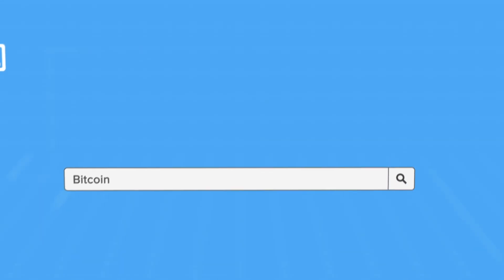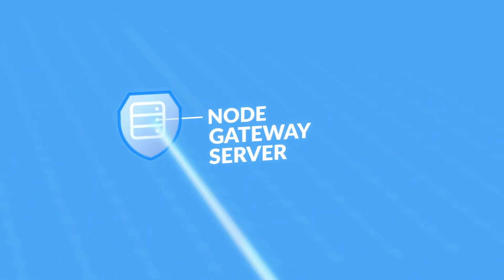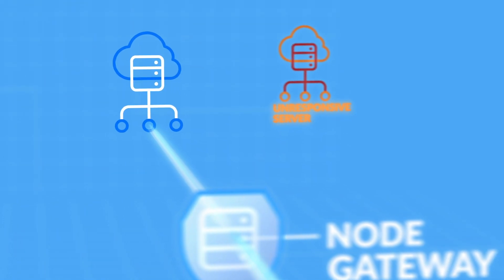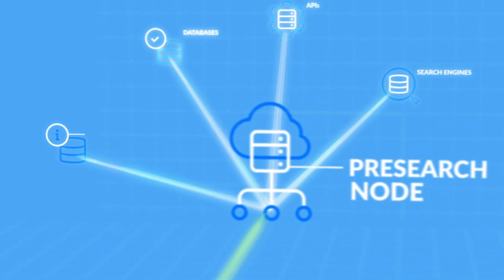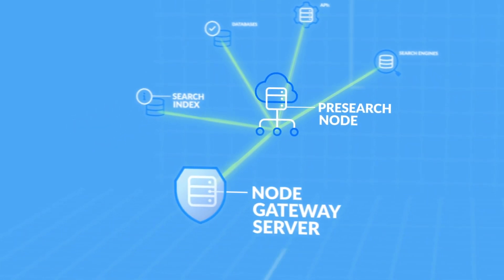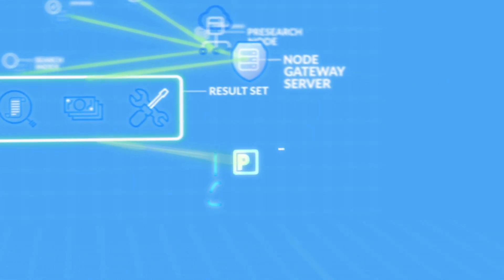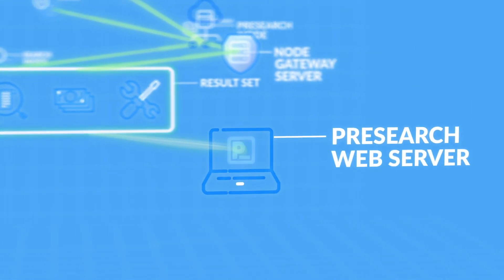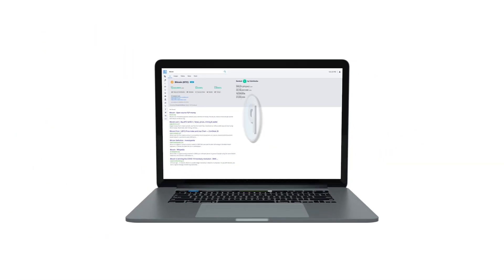Presearch | Search Nodes Introduction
Presearch Node software can be installed by anyone on their computer or excess server capacity to help power the new Presearch decentralized search engine. By running node software, operators help crawl the web for the information needed to answer user search queries.

In exchange for providing computing resources, operators who stake PRE tokens can earn PRE rewards to offset the cost of hosting and provide incentive for more nodes to join the network and provide high-quality, reliable service.

Nodes run in a software environment called Docker that is supported by all major operating systems and server platforms. To install a node, you’ll first register for an operator code that you enter when you launch your node.